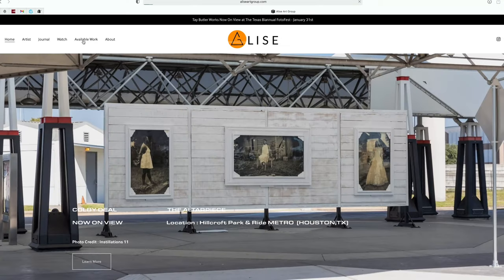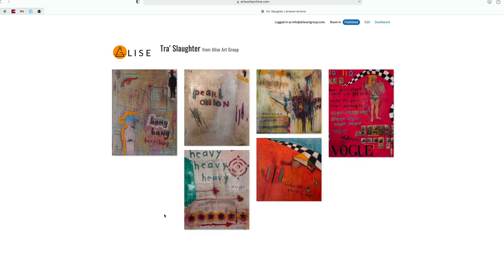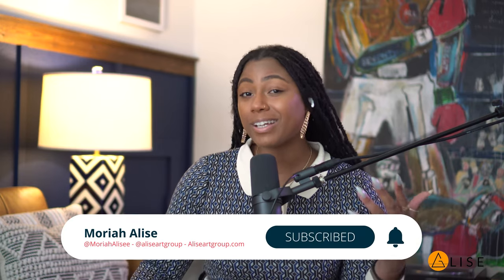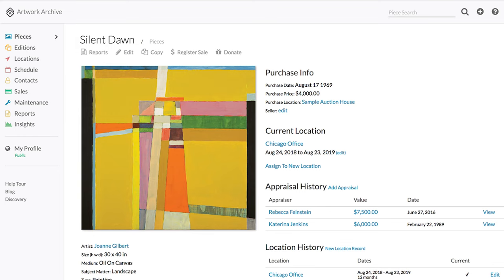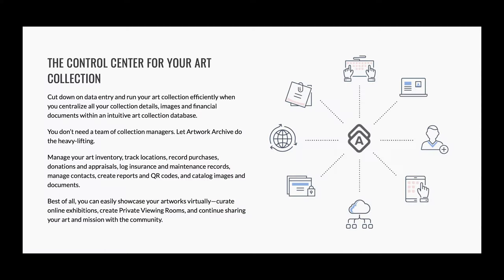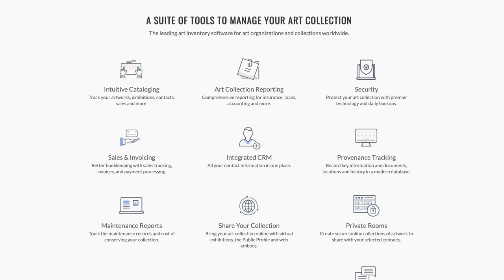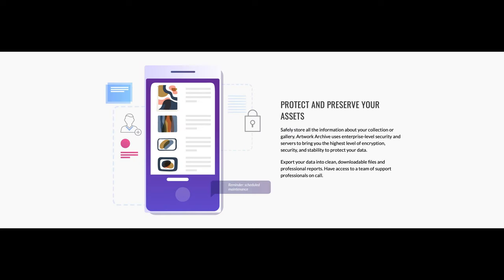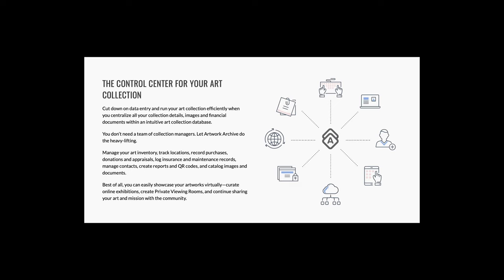NFTs and the Art World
Learn More about Alise Art Group

Theres one thing to understand NFT's & omg that can get pretty broad and mind blowing. Theres another thing to Understand how NFT's and Art merge together. Since we focus on contemporary art here, and the thought of an NFT issss pretty contemporary, we pretty much have no choice other than to talk about it. Now can that get pretty sticky? Yes! But here we go, let's start understanding NFT art. Here it is NFT ART EXPLAINED.

A L I S E  A R T   G R O U P

// M O R I A H  A L I S E
I'm Moriah Alise, an art collector, curator, and an Art Advisor. I founded and directed an art gallery in Houston, Texas for nearly 3 years, and now I direct Alise Art Group where I manage artist, advise Collectors, and curate artist exhibitions.

P A I N T I N G   B E H I N D  M E

This channel is powered by Alise Art Group, founded by Moriah Alise

S U B S C R I B E  T O  O U R  N E W S L E T T E R

ClubHouse | Moriah Alise